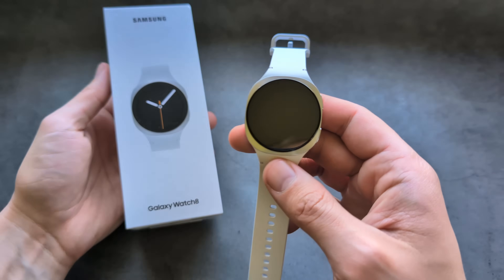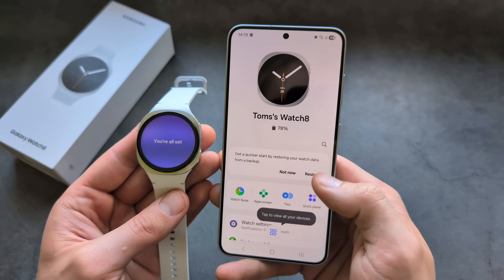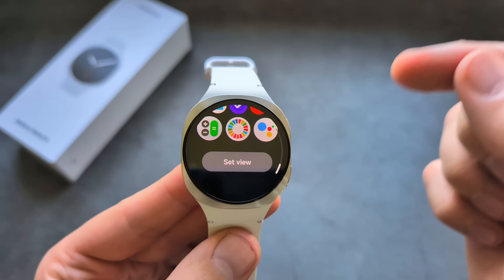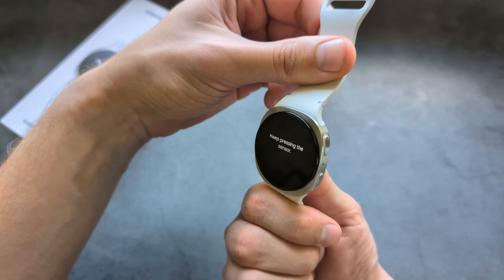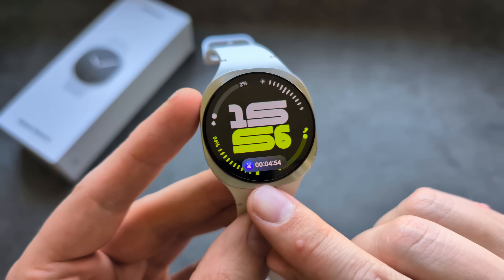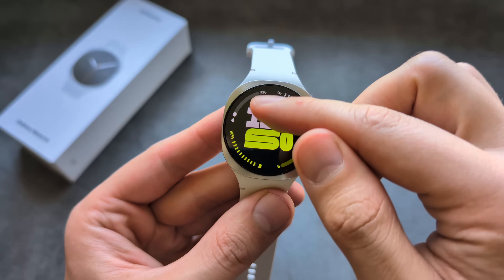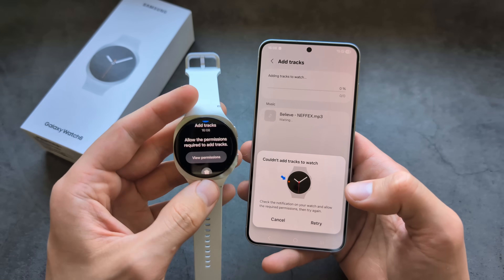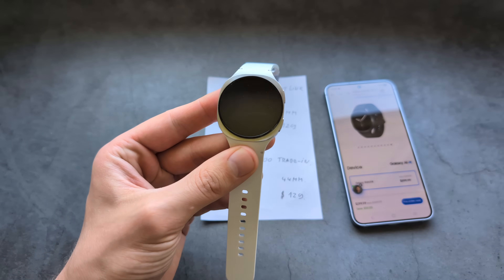Samsung Galaxy Watch 8 - SETUP & How To Use It ( All New Features, Full Guide & Pair with Phone )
Beginners User Guide / Manual +How to Pair & Connect with Phone  + Overview of all NEW Features and how to use the Samsung Galaxy Watch 8 SmartWatch.
Here are the Special Discount links where you Can get Extra $50 OFF +Enhanced Trade-In!
You have a 30minute Time-Limit after you click the Link to make a Purchase.

0:00 How to Pair with Phone
3:50 Changing Watchfaces
4:34 Quick Menus and Settings
5:03 Apps
5:34 Installing More Apps
6:11 Youtube and Internet Browser
6:39 Features and Tiles
8:46 Special Discount
9:37 Gemini Assistant Setup
11:43 Exercises
14:08 Water Lock
14:51 Straps
15:54 Phone App
16:29 Adding Music
17:22 Sound TEST
18:14 Charging
18:51 Conclusion